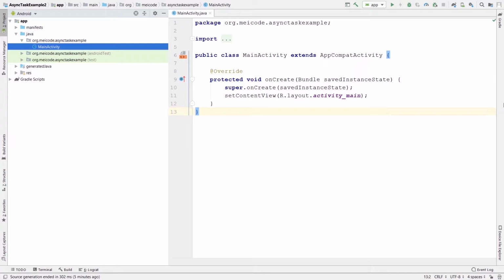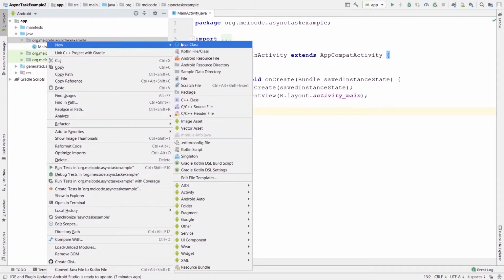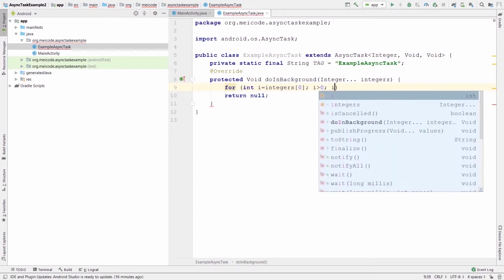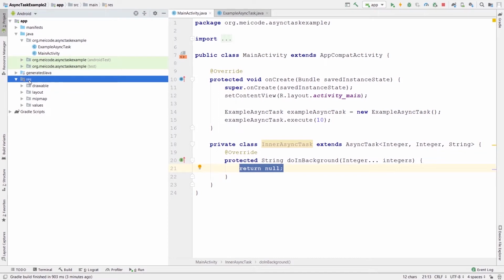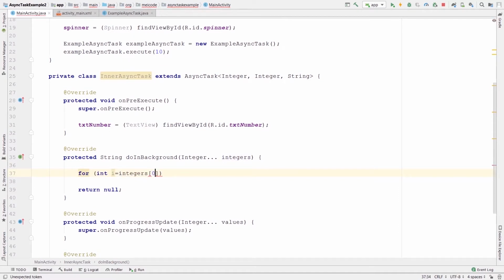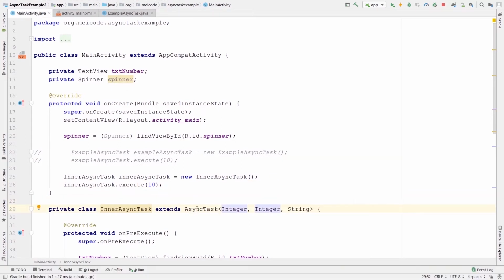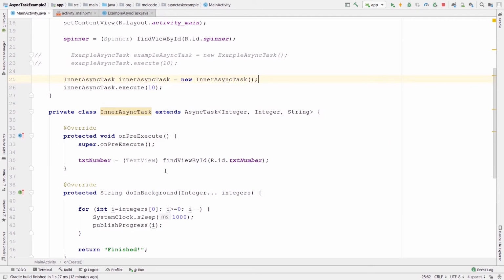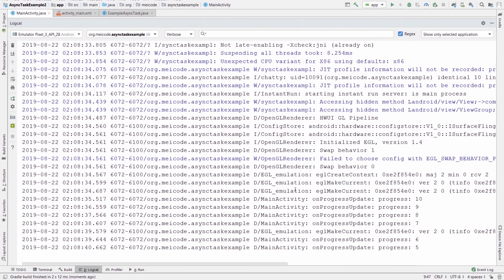Create an Async Task in android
In this video first of all we will talk about the concept of threads, then we will talk about why you should do your time consuming works like networking, connecting to your database and converting files in the background.
After that we will talk about Async Task. we will talk about how to create an async task, different methods of an async task, then we will talk about memory leaks that can occur while working with async task and how to prevent it